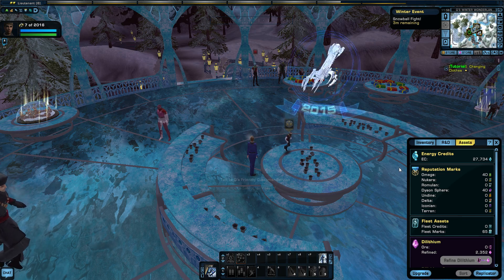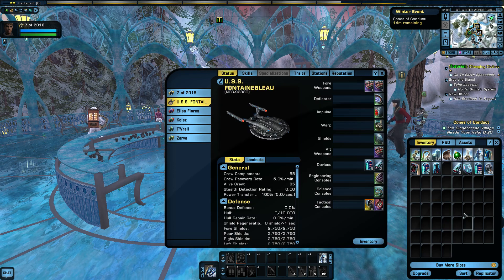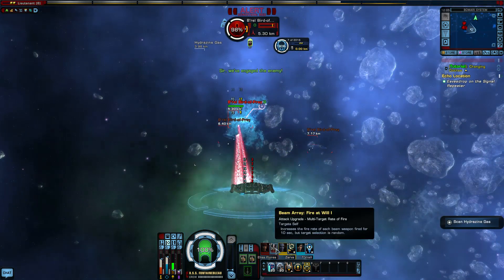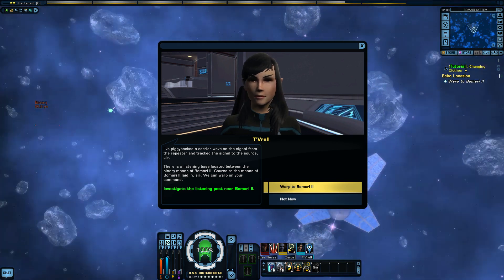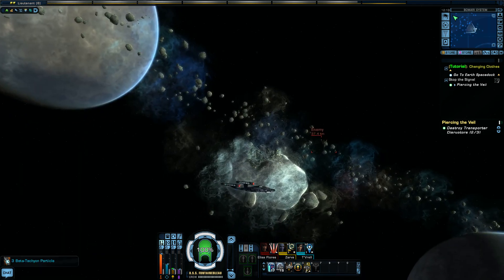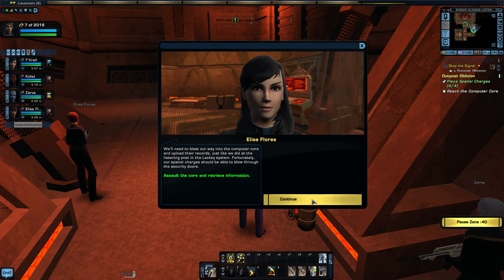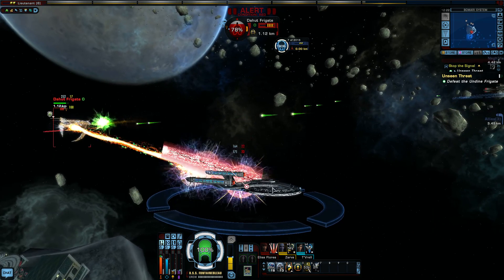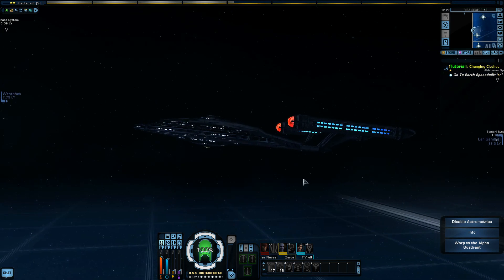Stop the Signal - Federation Tutorial Part 6 - Star Trek Online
Lets Play Star Trek Online 2016 Federation Tutorial Part 6
Mission: Stop the Signal
How-to: do Upgrades, Use PvE, Winter Wonderland, Skills, Bank
By Tim of Borg STO Show